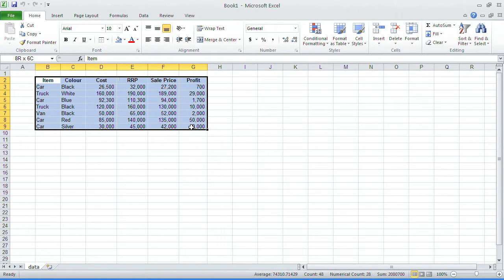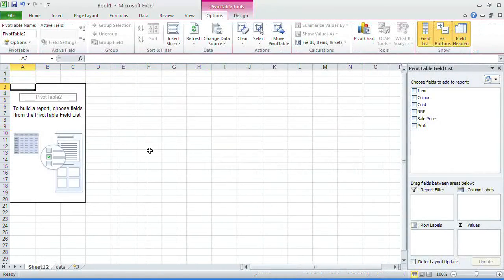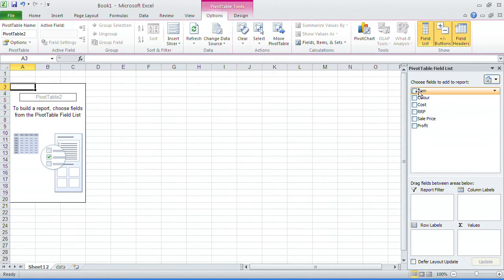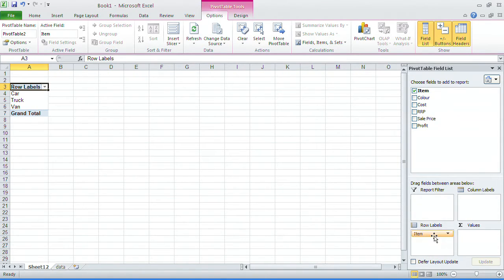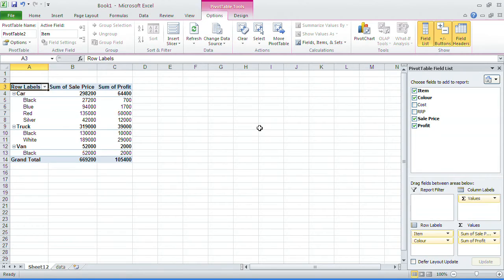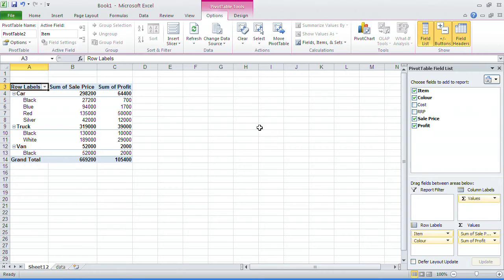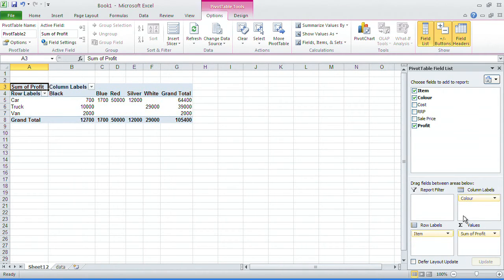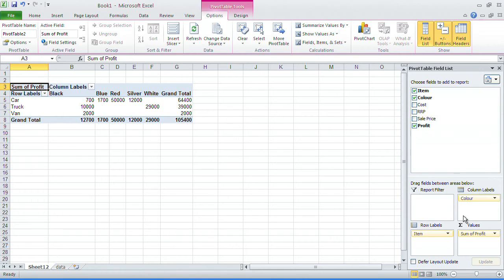Excel Tips - Tip#15: Introducing PivotTables